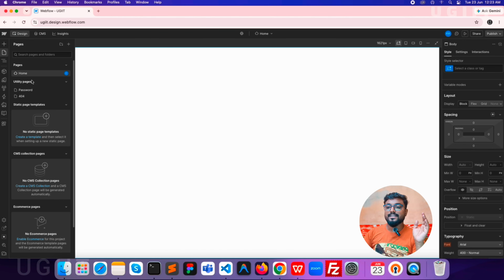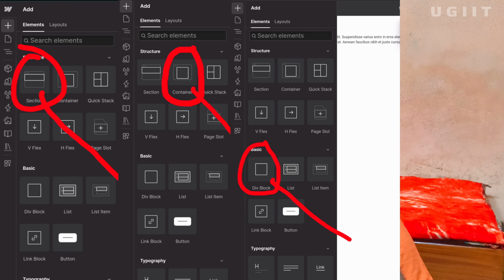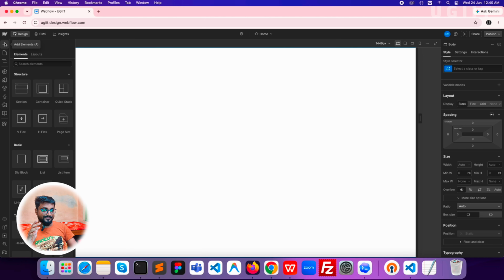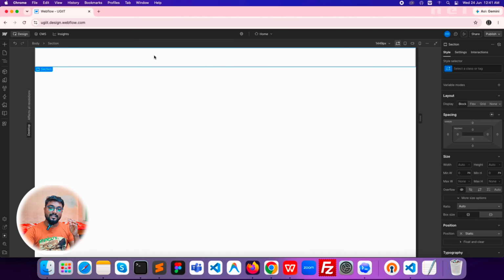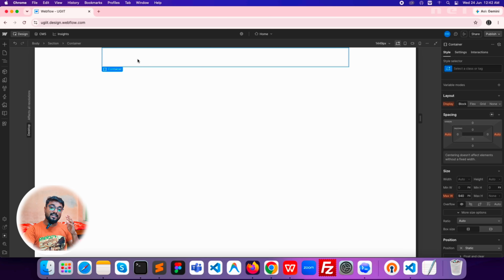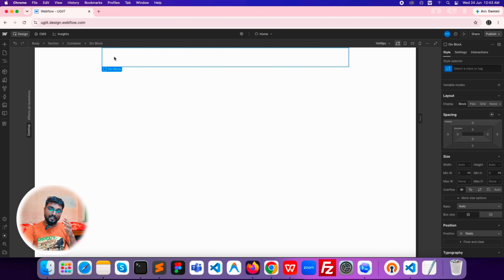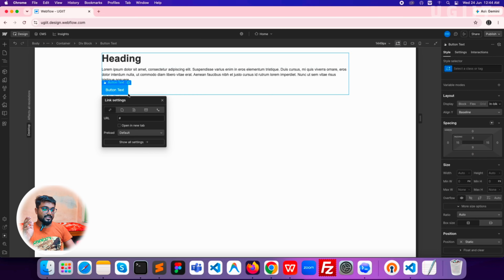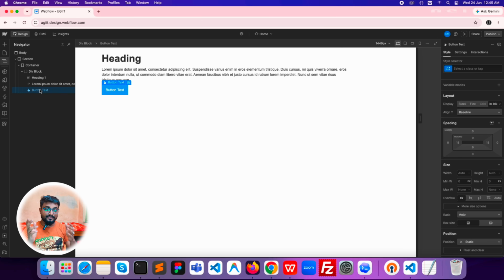Webflow Tutorial #4 | Understanding The Sections, Containers & Div Blocks | UGIIT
Welcome to the Webflow Complete Course 2026 by UGIIT!

In Episode 4 of the Webflow Complete Course 2026, you'll learn the foundation of Webflow layouts by understanding Sections, Containers, and Div Blocks. Build your first webpage structure and start creating professional websites

This channel is dedicated to helping students, beginners, freelancers, and aspiring developers learn practical web development skills through real-world projects and hands-on coding sessions.

🚀 What You Will Learn:

✅ Complete Web Design Course
✅ HTML5 & CSS3
✅ Responsive Web Design
✅ JavaScript & Advanced JavaScript
✅ Webflow Complete Course
✅ UI/UX Design Principles
✅ Real Project Development
✅ Frontend Development
✅ AI for Developers
✅ Career Guidance
✅ Interview Preparation

• Live Coding Practice Sessions
• Real Project-Based Learning
• AI Assisted Development Tutorials
• Doubt Clearing Sessions
• Industry-Level Techniques

Whether you are a complete beginner or an experienced learner looking to improve your skills, this channel will guide you step-by-step toward becoming a professional web designer and frontend developer.

UGIIT – Learn • Innovate • Succeed
Host: Kaushik Mondal